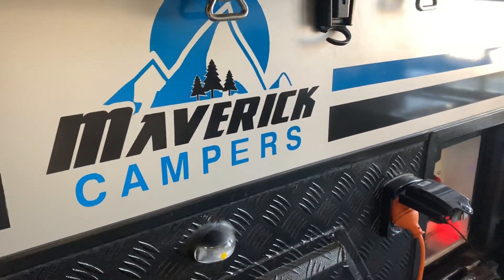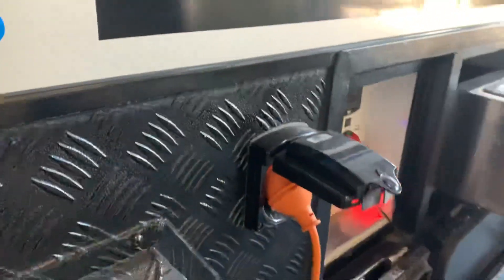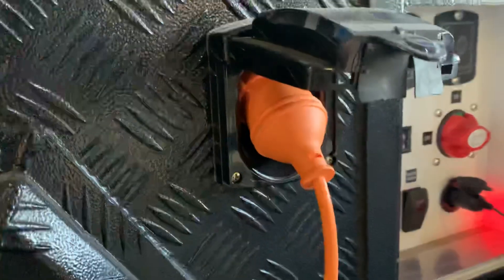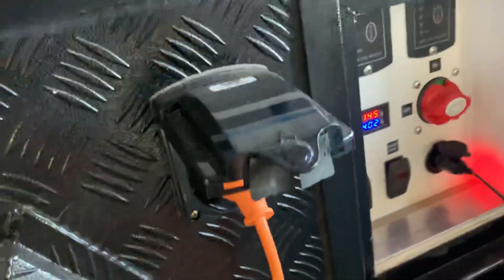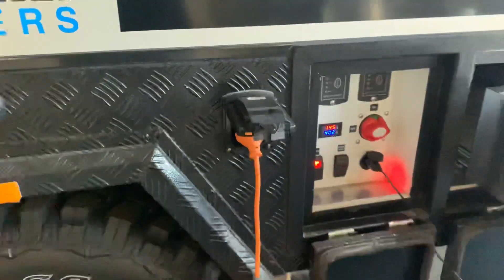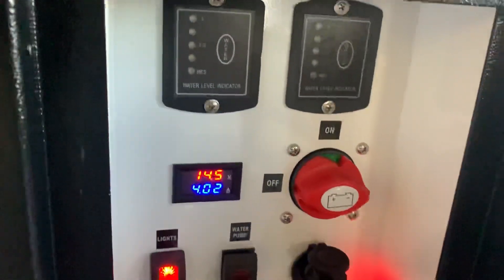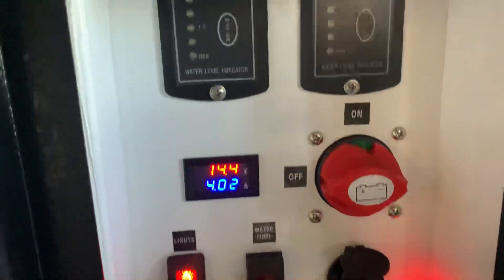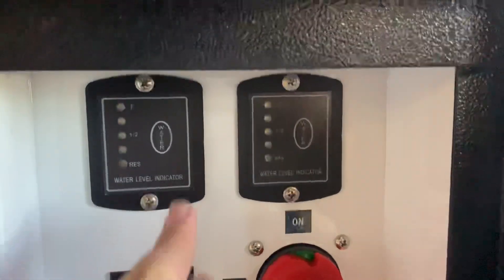Maverick Tutorials - How to use your electrical System On the Matrix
☎️ 1300 MAV4X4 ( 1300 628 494)
🏢Our Showrooms:
VIC Showroom: 1920 Hume Highway Campbellfield Victoria 3061.
SA Showroom:  491 Grand Junction Road Wingfield South Australia 5013